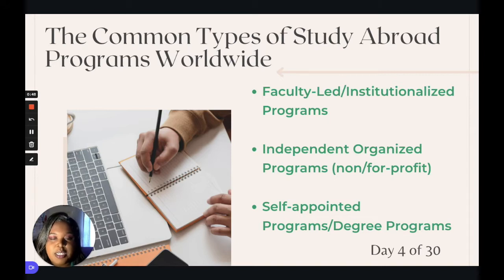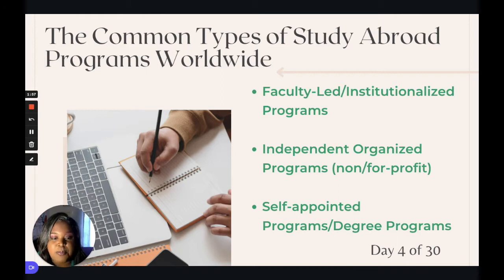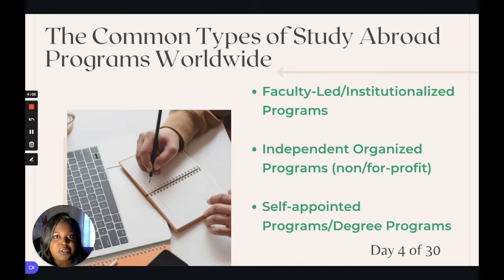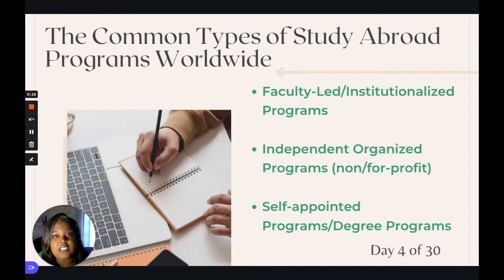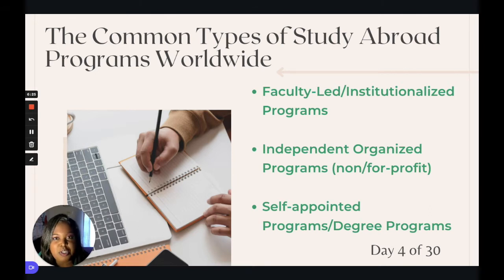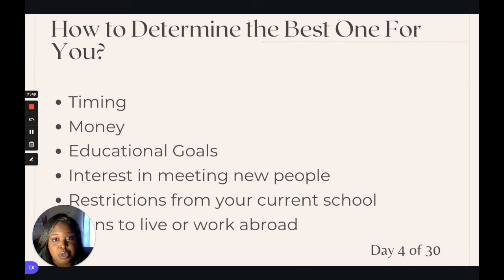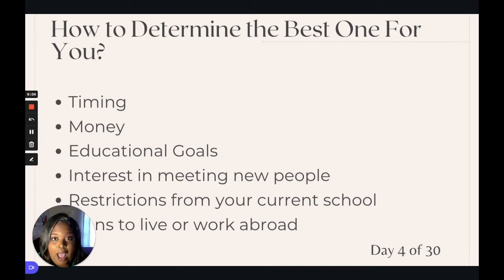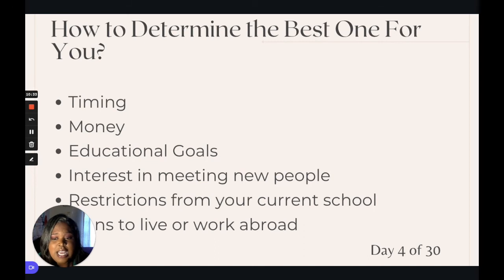DAY 4: Common Types of Study Abroad Programs// Learn How To Study Abroad in 30 Days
💻 WORK WITH ME: Complete My Study Abroad Free Coaching Intake Form (Students will be sent a calendly link once this form is complete. Thank you!)
Welcome to the Learn How To Study Abroad in 30 Days Series.

Throughout these next 30 days, I will be walking you through all of the steps you will need to launch a successful pathway towards spending a semester (or longer!) overseas. On Day 4, we are walking through the 3 most common types of study abroad programs. Be sure to watch until the end to learn more about access to my downloadable offer! See you in the video.

TIMESTAMPS
00:00-00:13 - Day 4 Intro
00:14 - Faculty-Led Study Abroad Programs
01:58 - Independent Organized Study Abroad Programs
05:47 - Self-appointed Study Abroad Programs
06:45 - How to Determine Which One is Best for You
11:03 - Free Download Offer